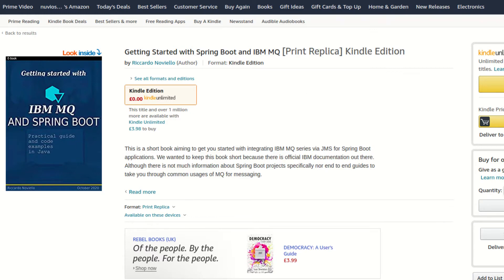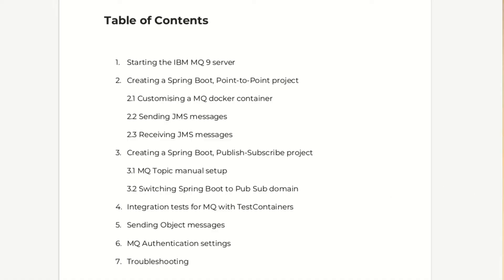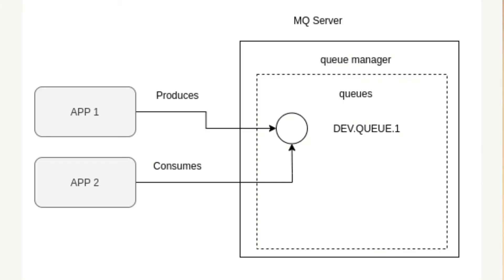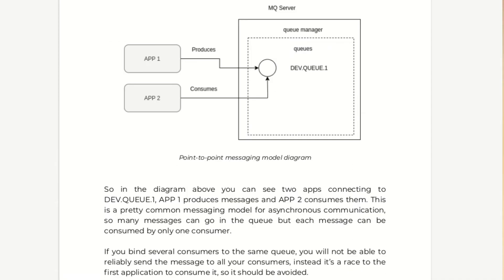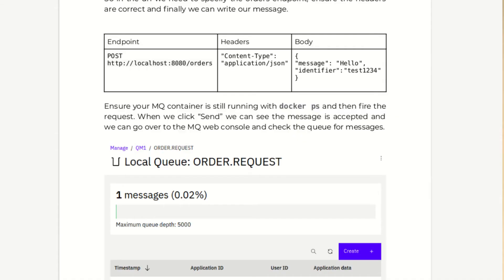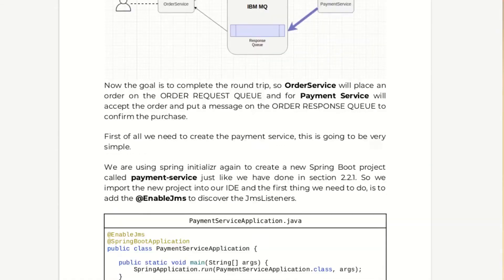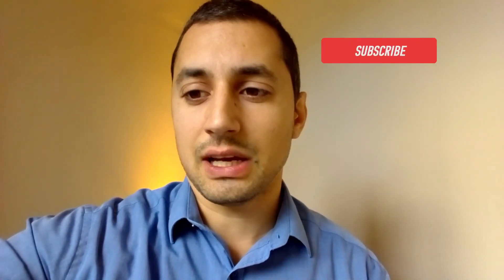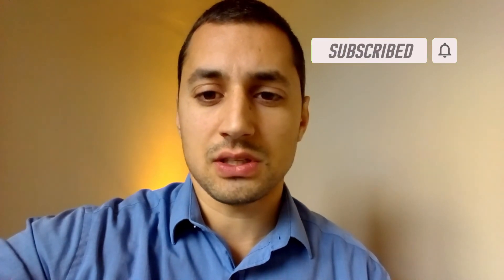Getting Started with IBM MQ and Spring Boot [BOOK 2020]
This is a short book aiming to get you started integrating Spring Boot applications with IBM MQ series. The book covers IBM MQ 9 but most concepts are applicable to other MQ versions too. The book covers topics such as Point-To-Point,
The book is written in a tutorial style with step by step instructions to run and test your code in Java

Book Title:
"Getting Started with IBM MQ and Spring Boot"

Amazon links